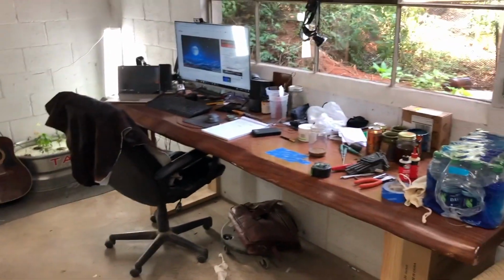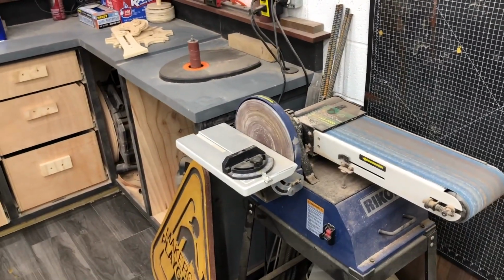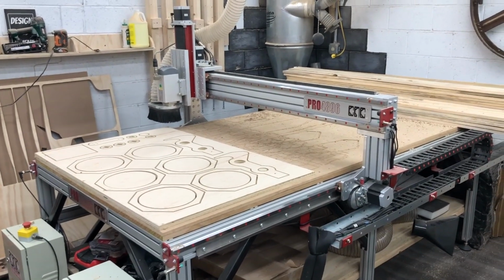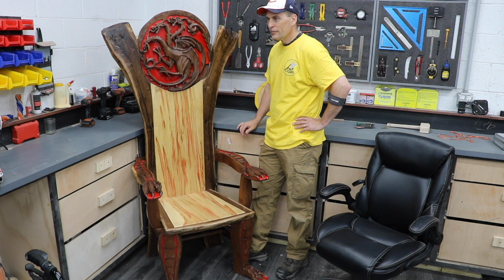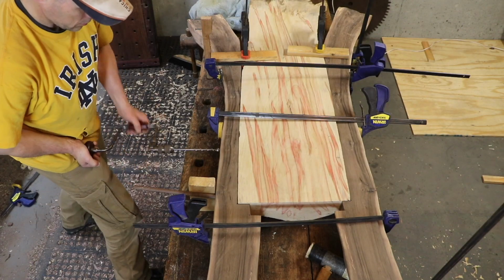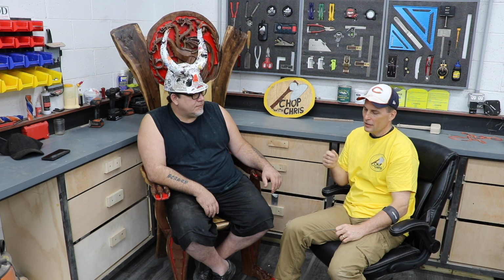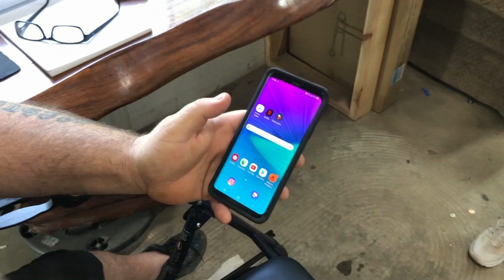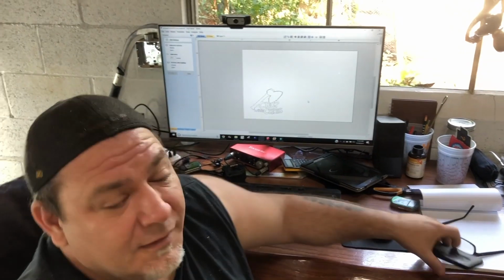IZZY SWAN - Shop Tour & Interview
IZZY SWAN - Shop Tour & Interview maker, DIY video takes us to South Carolina to meet with the great Izzy Swan to tour his shop and talk Making, Woodworking, Family, and Life.  See links and more interviews below: